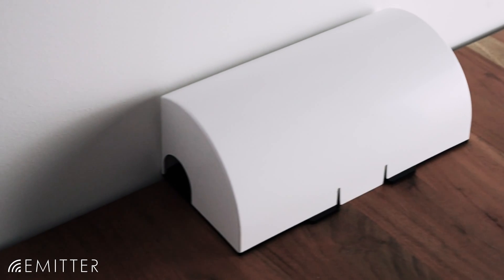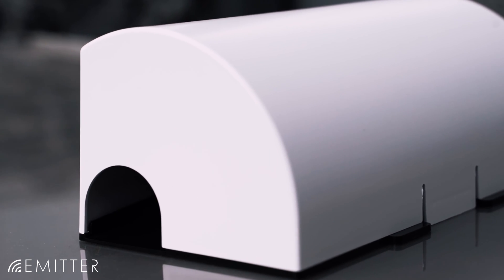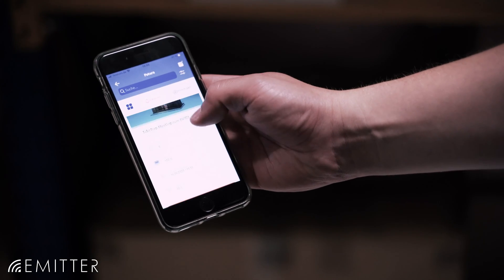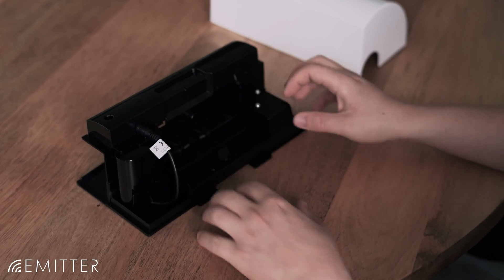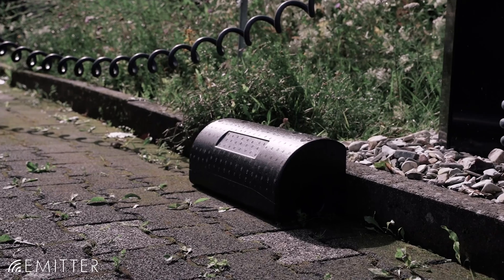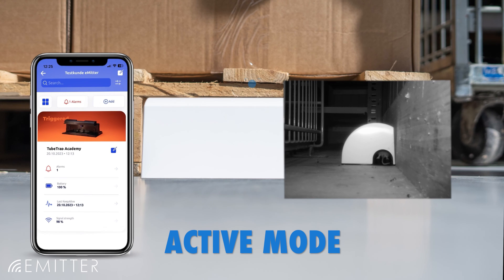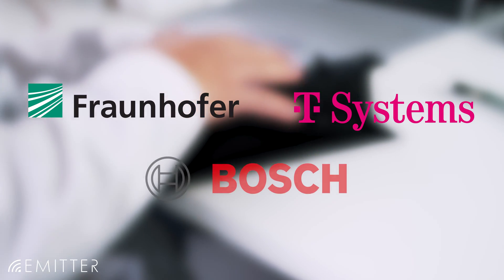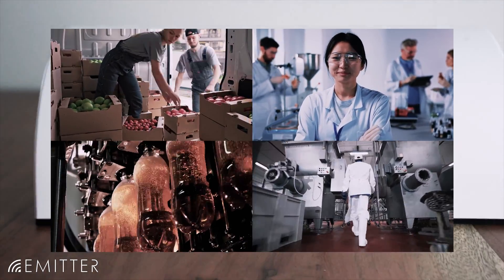Emitter Tubetrap - the digital trap for professional pest controllers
The Emitter Tubetrap is the latest IoT (Internet of Things) innovation from Futura. After years of development, together with leading pest controllers worldwide, we can now introduce it to you. With a battery life of 3 years, NB IoT and LTE M reception via eSIM card and 2 different modes, it is more than unique.